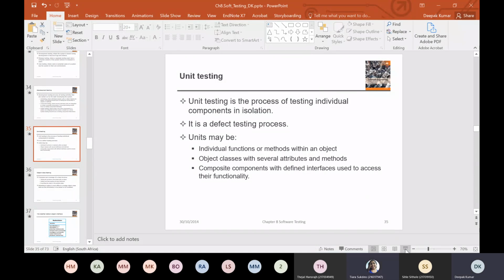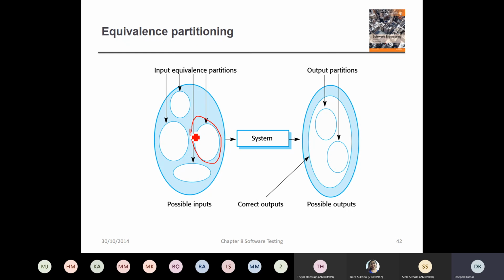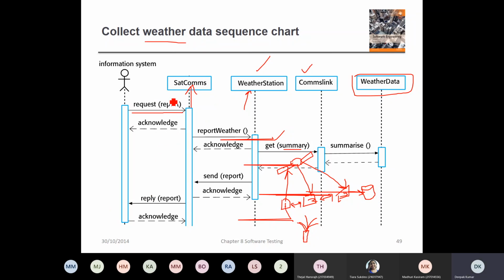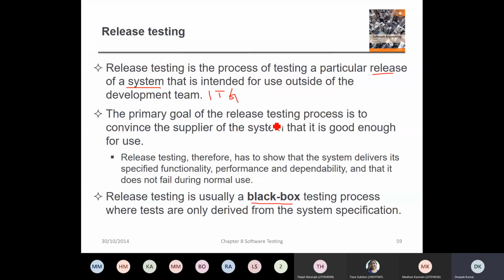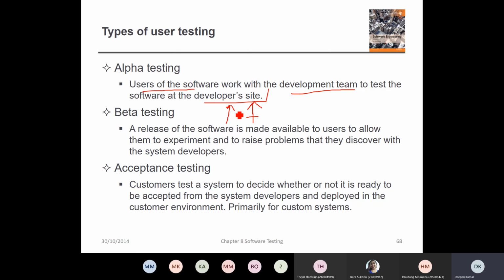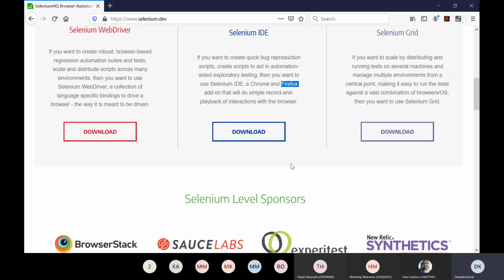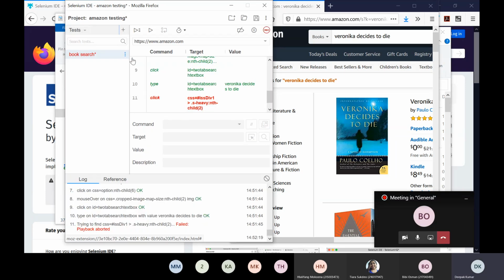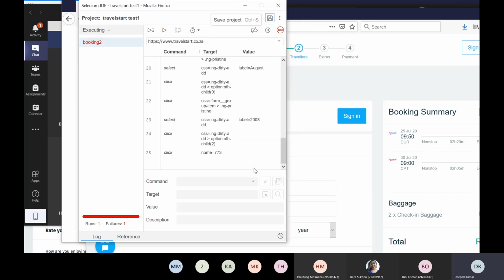Soft Testing Lecture2 (Selenium Testing)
Part-2 of Soft Testing (Selenium Testing Overview)